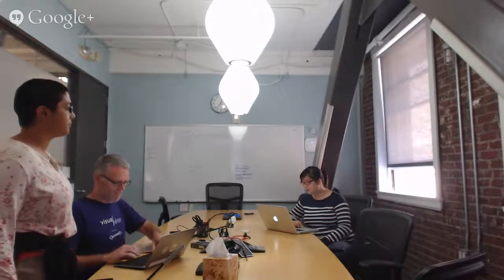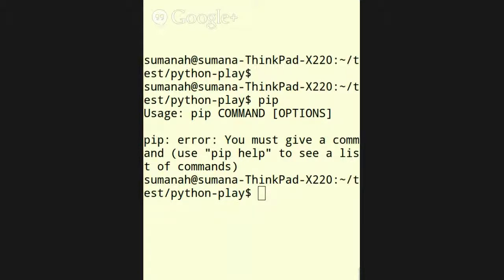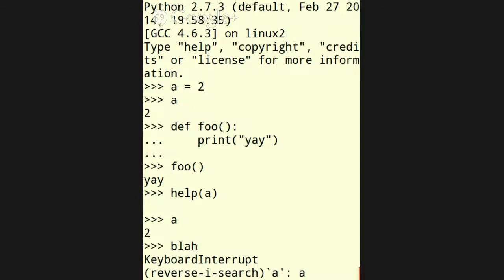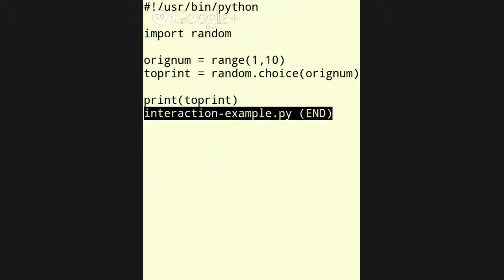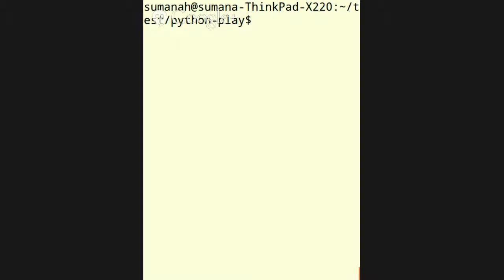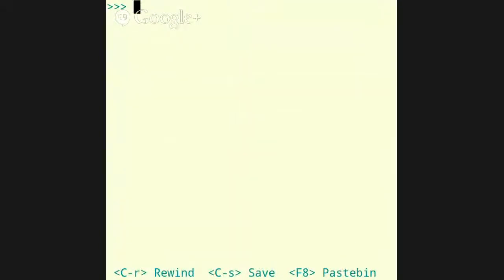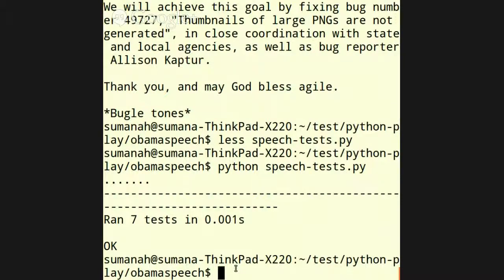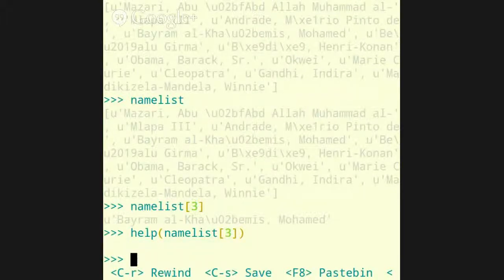Tech Talk: A Few Python Tips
Questions: wikimedia-dev @ freenode IRC

In this tech talk, Sumana Harihareswara will be presenting a few tips to help you work effectively with Python. This talk is aimed at experienced programmers who are accustomed to other scripting languages, and to new programmers for whom Python is their first language. This is a practice talk before Sumana delivers this talk at the Open Source Bridge conference the following week.

If you would like to follow along, please bring a laptop and install Python in advance.